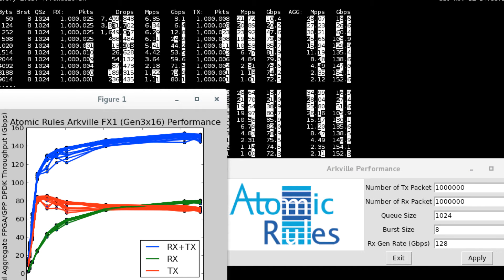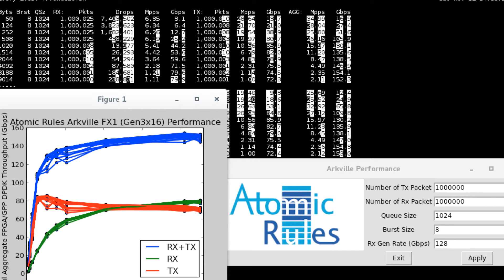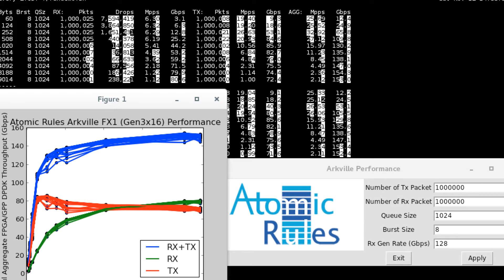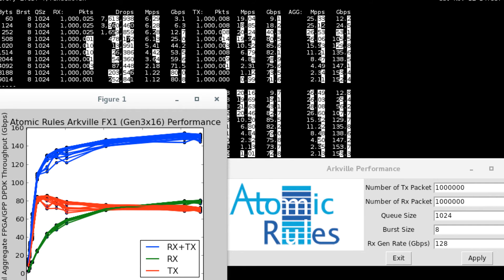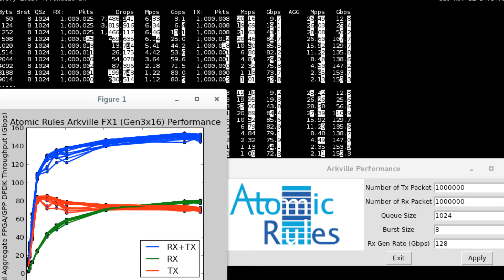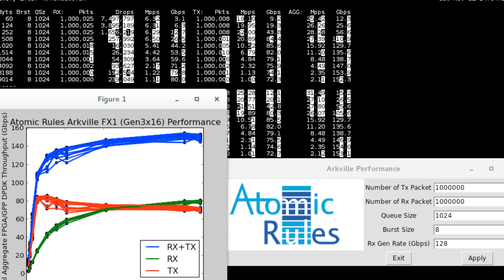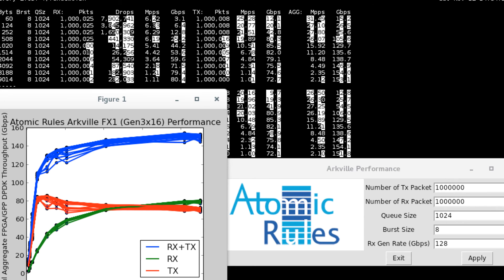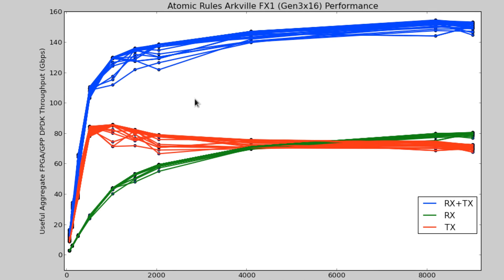Arkville SC16 Demo Showing RX/TX Plot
Added realtime plot of useful DPDK packet payloads.